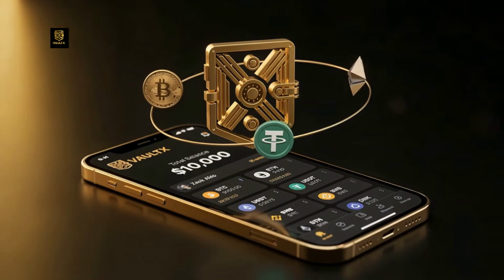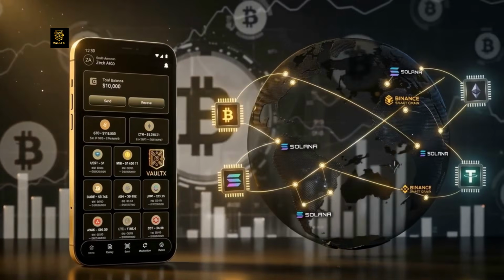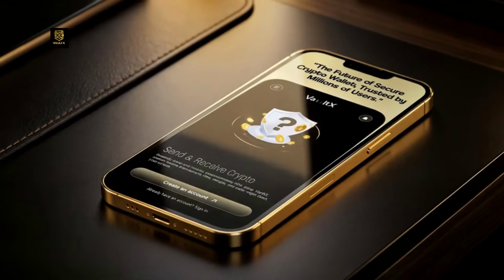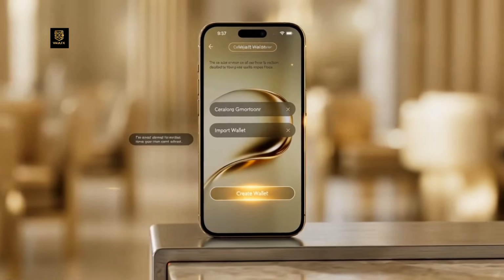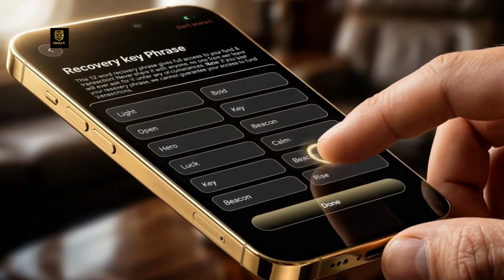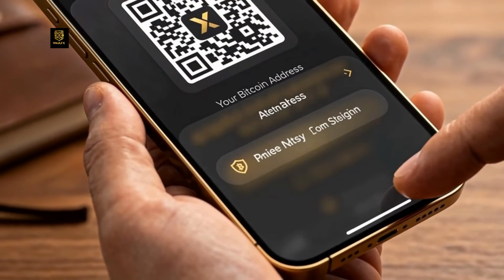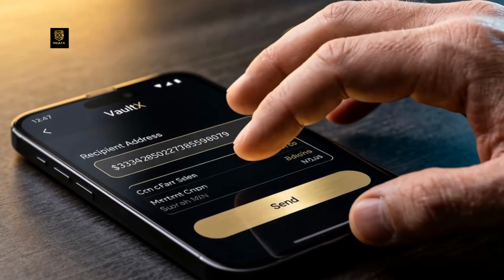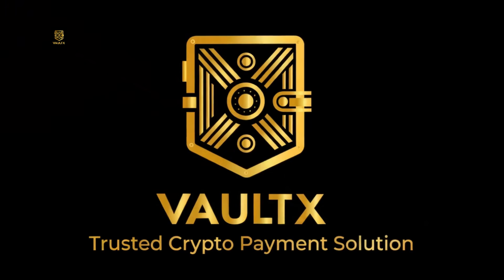Start Smart with the Most Trusted web3 Crypto Wallet, VaultX Wallet Mobile App Guide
VaultX Wallet tutorial for beginners. In this video, we show how to download VaultX, create or import a wallet, secure your account, receive crypto, send crypto, and track your wallet activity from one mobile app.

This beginner-friendly VaultX walkthrough is designed to help new users understand the basic setup process and key wallet features in a simple, clear format. We also cover essential wallet safety tips, including protecting your recovery phrase and verifying wallet addresses before every transaction.

Topics covered:
• VaultX wallet setup
• Create wallet or import wallet
• Wallet security and biometrics
• Receive crypto with QR code
• Send crypto safely
• Transaction history and portfolio tracking